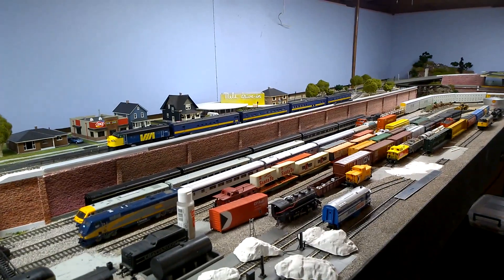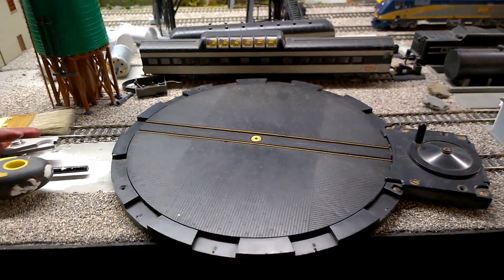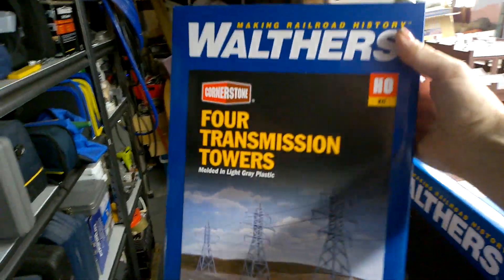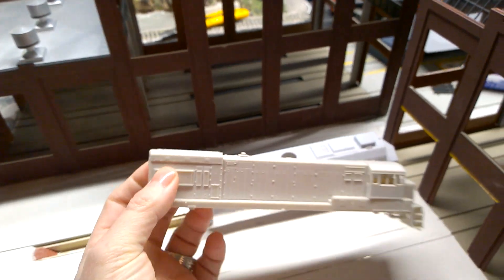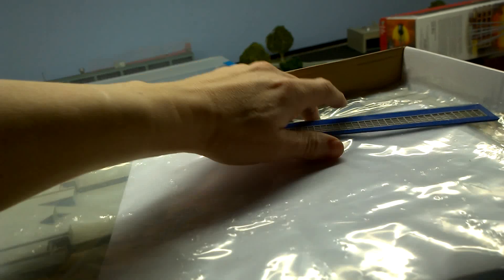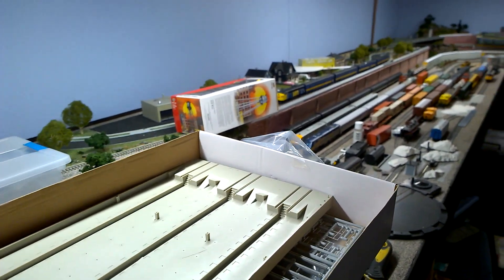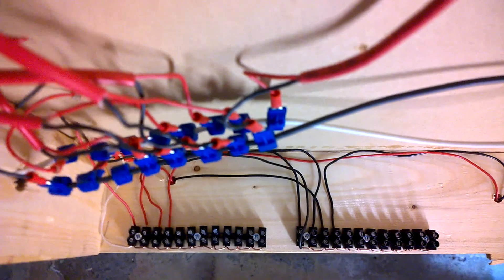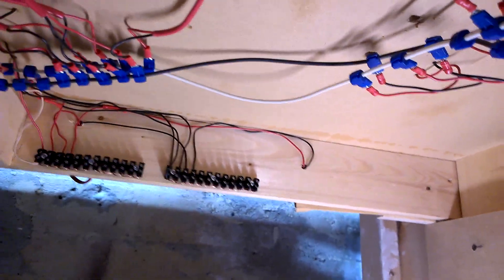First video of the year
Shopping at the hobby shop.  Some stuff done to the layout.  Show wiring for Joe G.